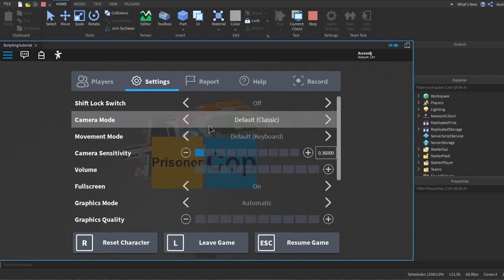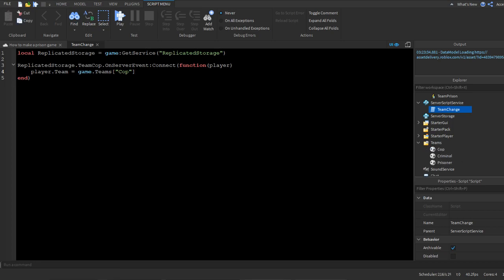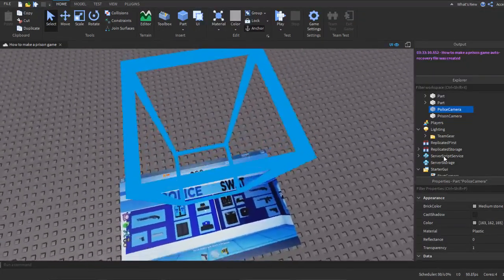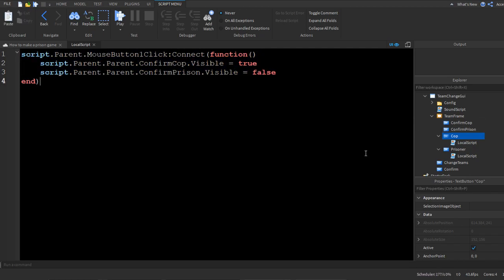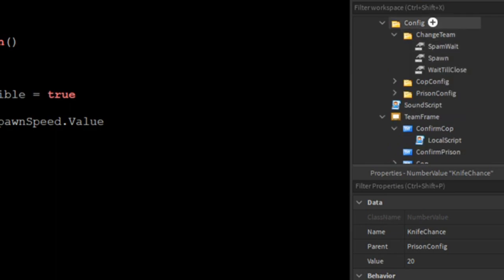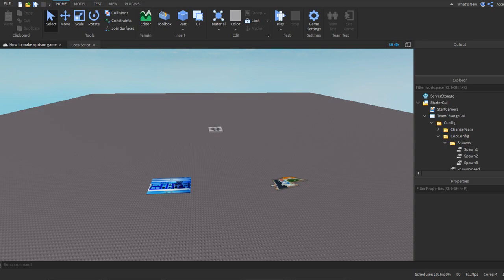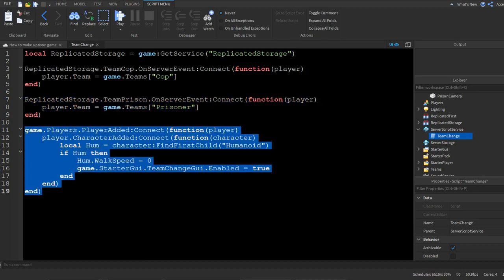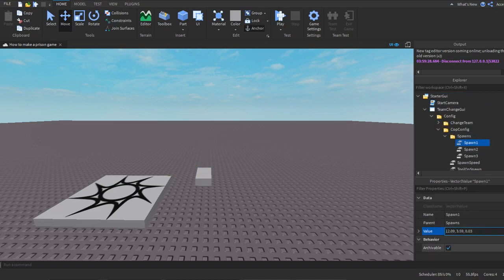How to make a very detailed Team Change GUI (Part1)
The gui keep in mind this has no scripts its just the ui

➤ Like the Video, it shows me you want more!
➤ Share the video, so your friends can see it!

▼ Social Media ▼

➤ Editing: Lightworks
➤ Thumbnails: Paint.net, photoshop
➤ Recording: OBS
➤ PC: Acer Nitro i5
➤ Microphone: RODE NT2
➤ Mixer: Mackie 1202-VLZ
➤ Headphones: Audiotechnica ATH-M20x

▼ Other ▼